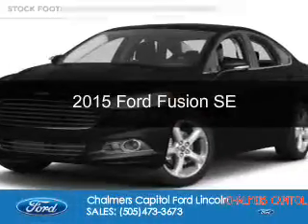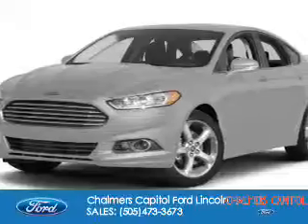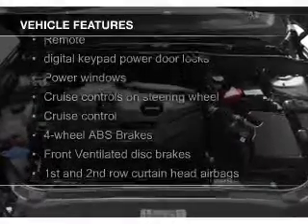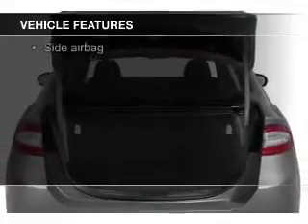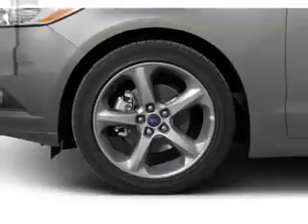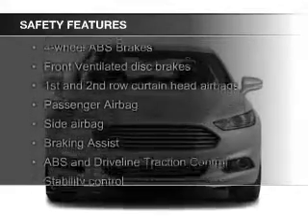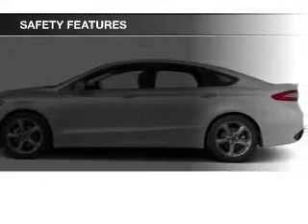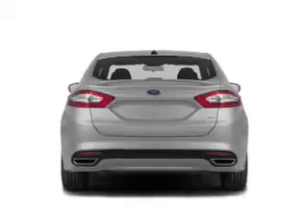2015 Ford Fusion - Santa Fe NM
Phone:
Year: 2015
Make: Ford
Model: Fusion
Trim: SE
Engine: 2.5 liter inline 4 cylinder 16 valve
Transmission:
Color: Tuxedo Black Metallic
Mileage:
Address:
4490 Cerrillos Road